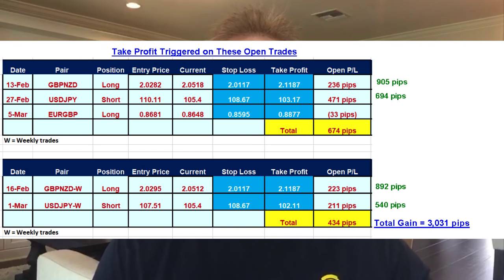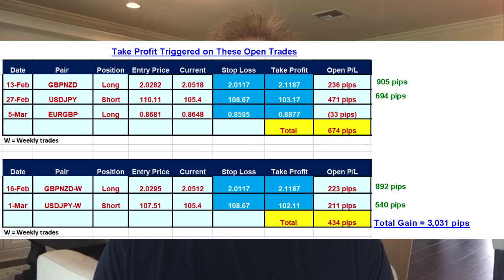How We Made 3,031 Pips In 48 Hours During The Market Chaos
If you'd like to receive my Pattern Trader Advisory video for this week, just click on this